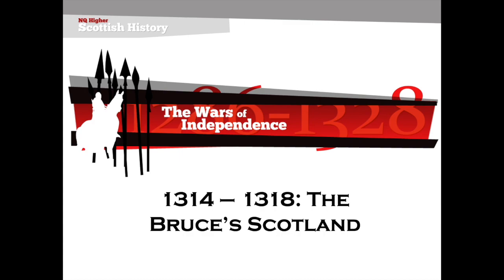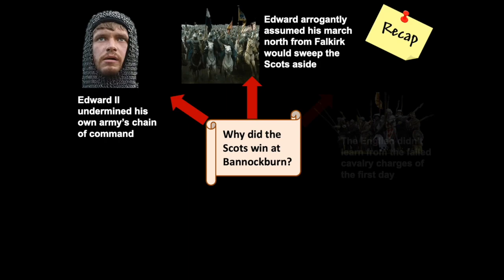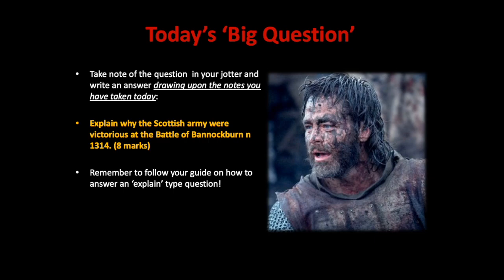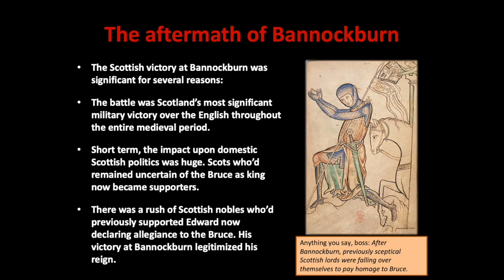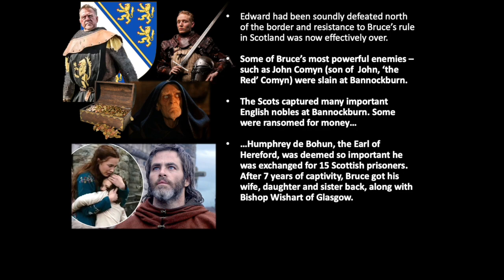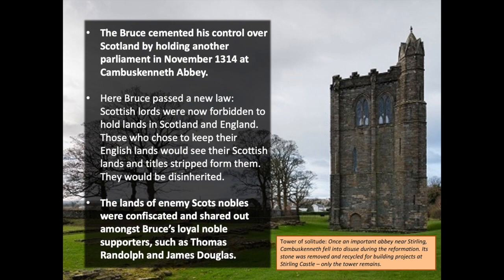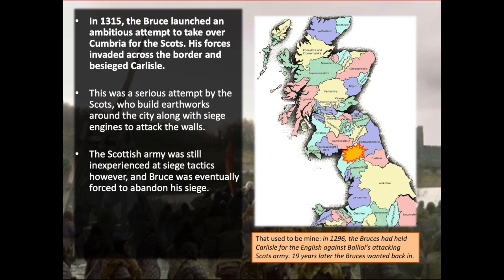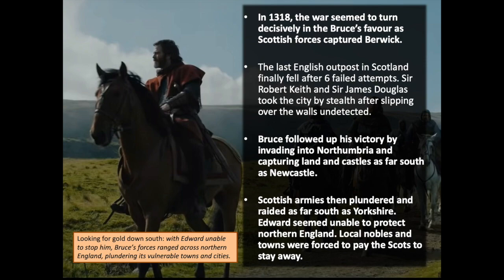33. 1314 - 1318: Bruce's Scotland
This is one of a series of videos on the first Scottish War of Independence, 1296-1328. It is made to support the Scottish topic of the Higher history course, though it may also be of use to those with an interest in the timeframe.

This video recaps the events from the Battle of Bannockburn before analysing the short term and longer term effects of the clash.